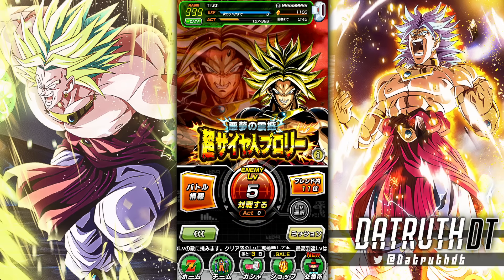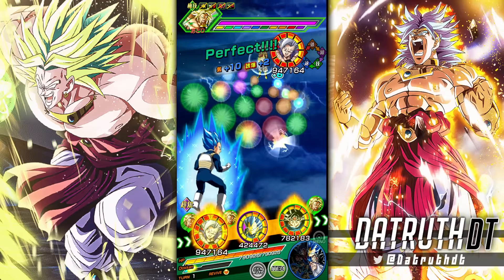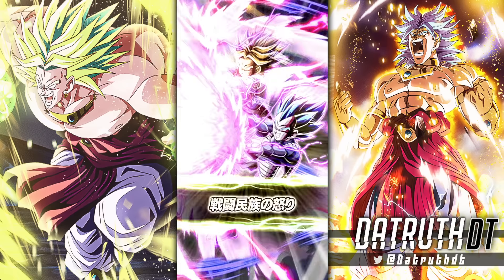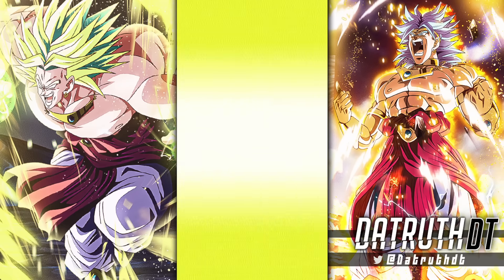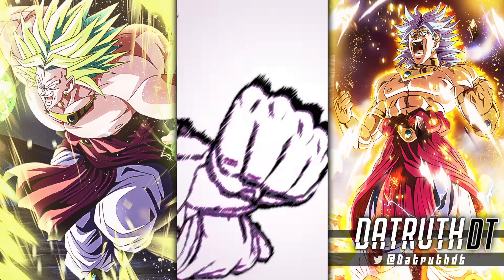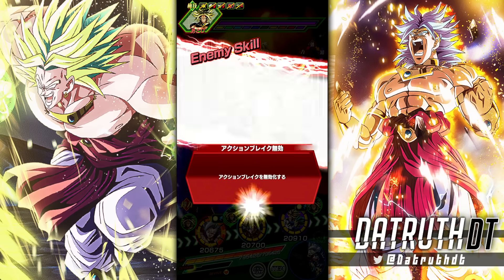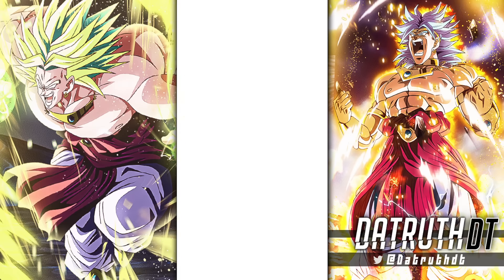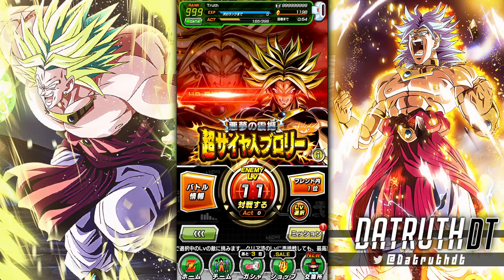BOND OF PARENT & CHILD! STAGE 10! TEQ LR LSSJ BROLY'S EZA EVENT! (DBZ: Dokkan Battle)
Video Title: BOND OF PARENT & CHILD! STAGE 10! TEQ LR LSSJ BROLY'S EZA EVENT! (DBZ: Dokkan Battle)